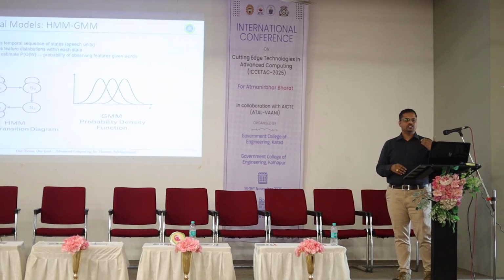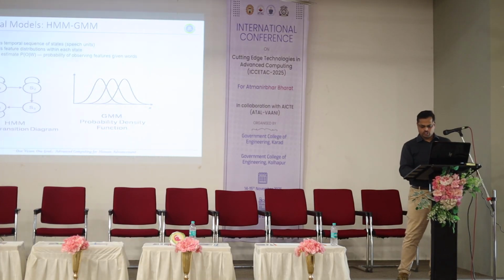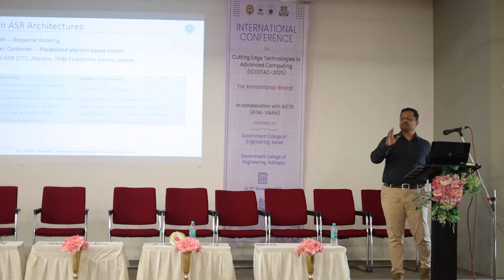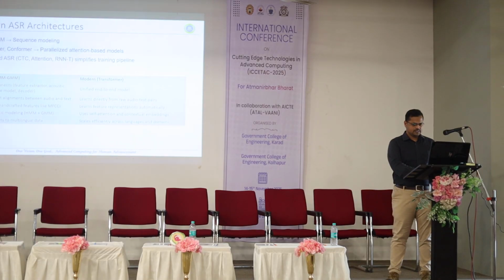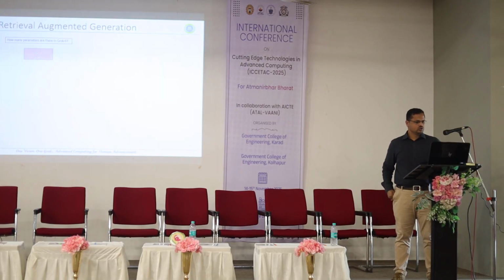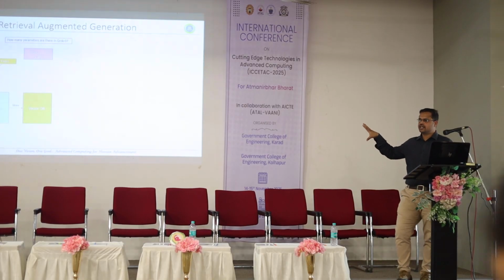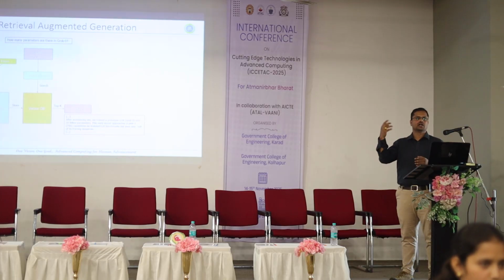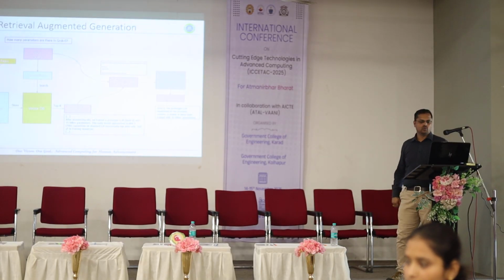ICCETAC 2025 Key Note Speaker Hruturaj Nikam